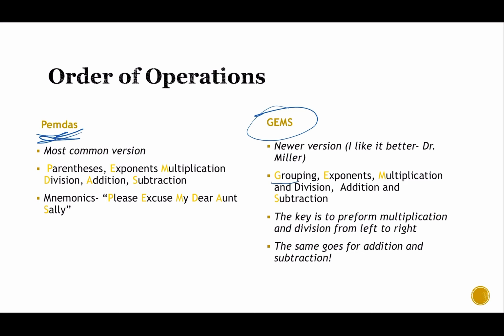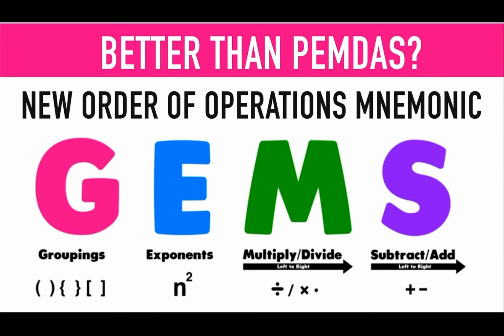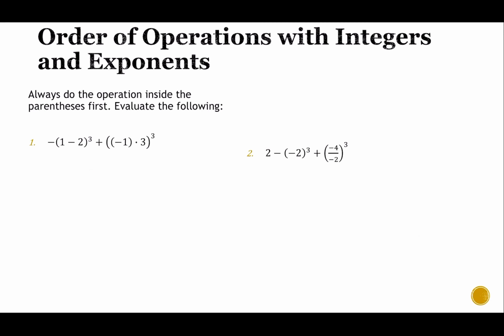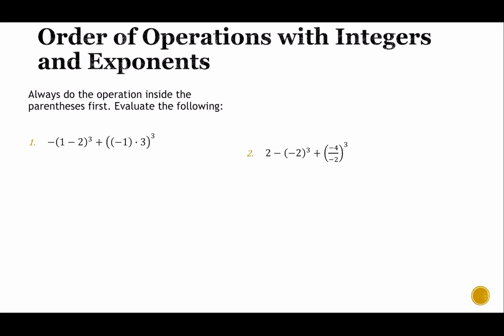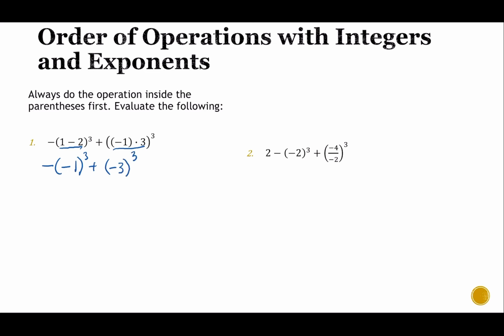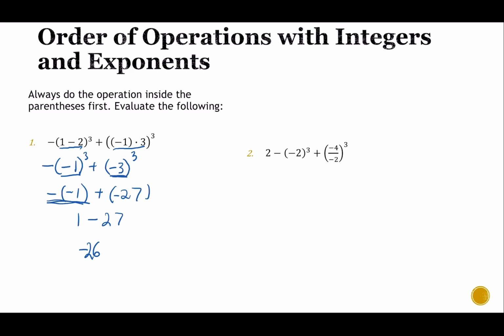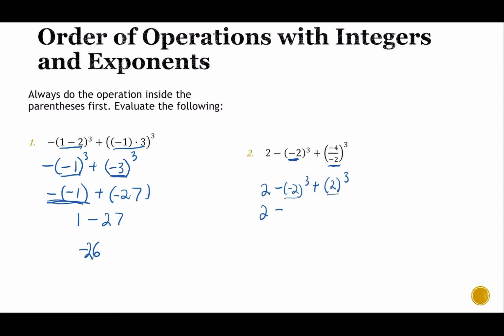Order of Operations with Integers and Exponents